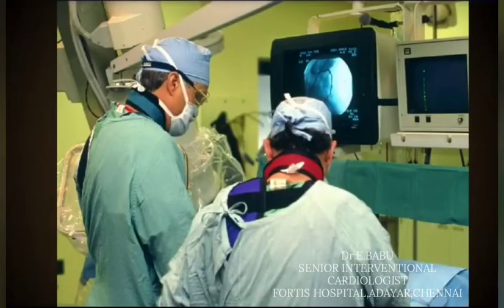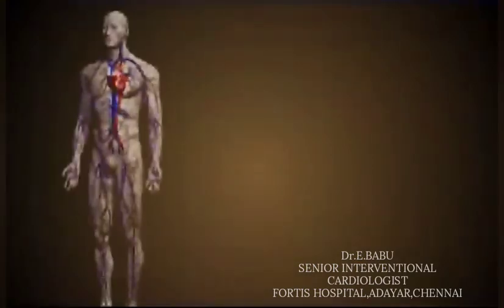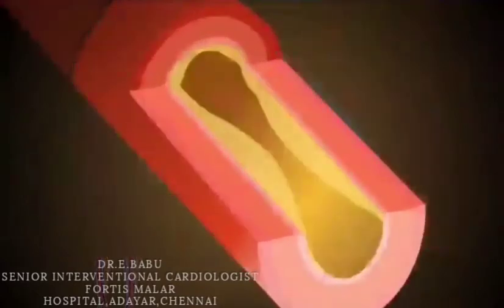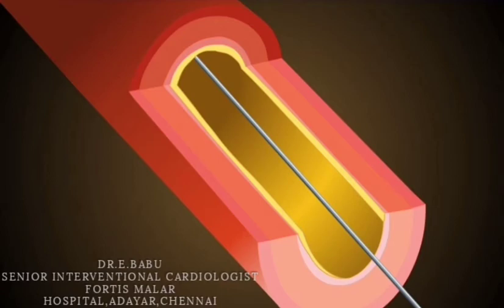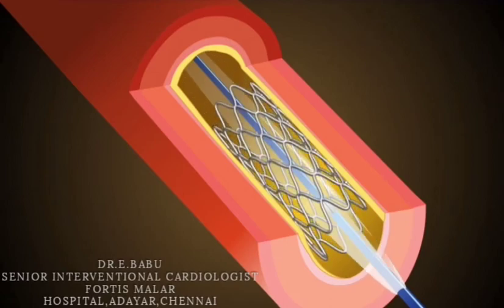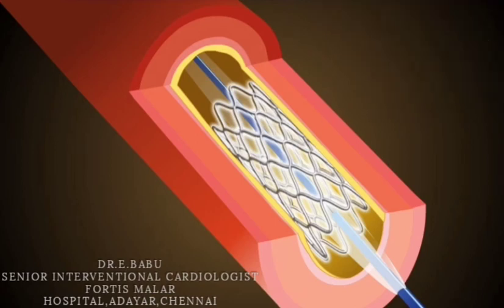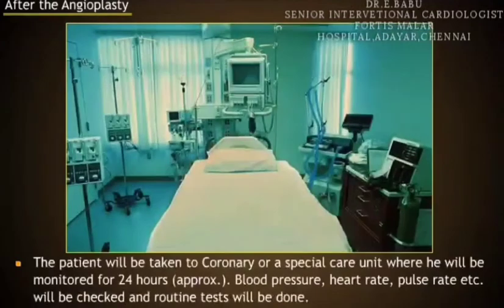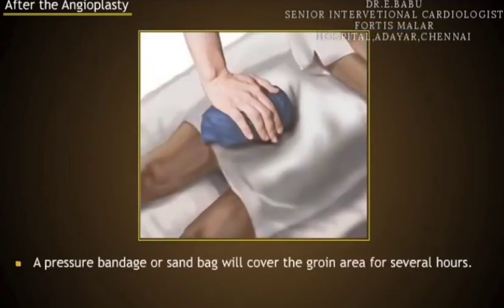What is Coronary Angioplasty Stenting (PTCA)? Dr E Babu Cardiologist, Fortis Malar Hospital, Chennai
Percutaneous Transluminal Coronary Angioplasty (PTCA) is a minimally invasive procedure performed by Cardiologist to open up blocked coronary arteries and improve blood flow to the heart muscle.